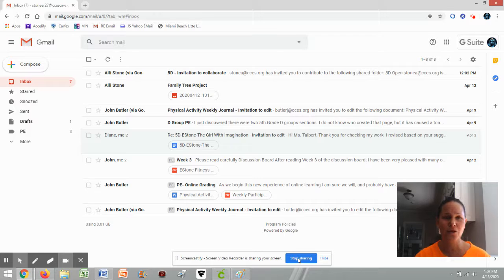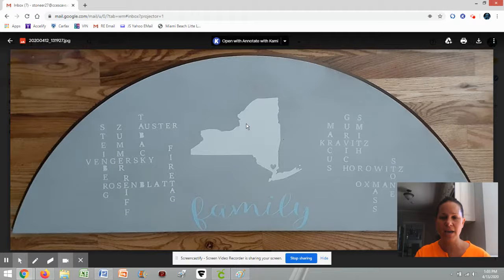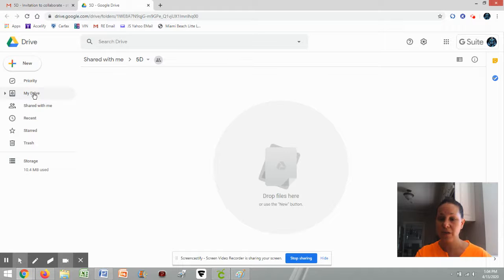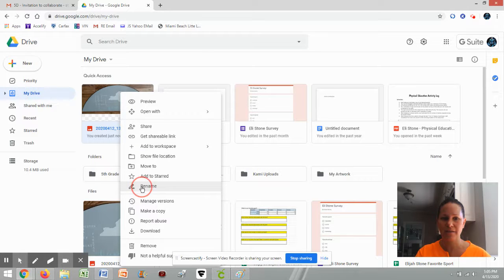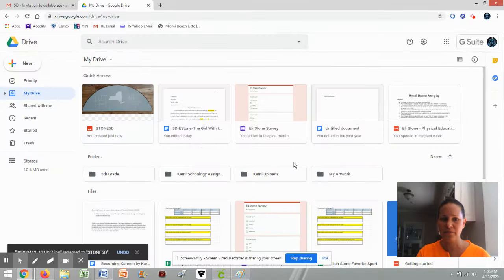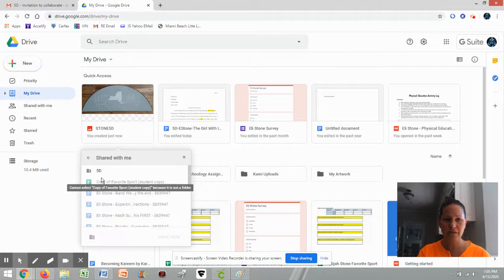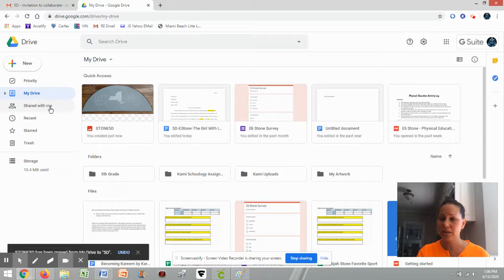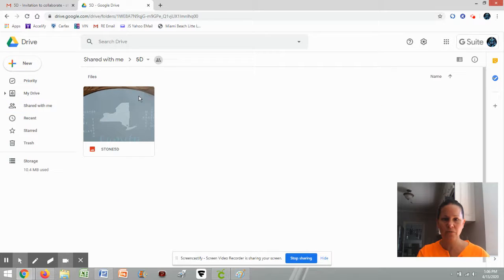How to upload an image to Google Drive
Kid friendly tutorial to rename a file and move it to a shared folder in google drive.